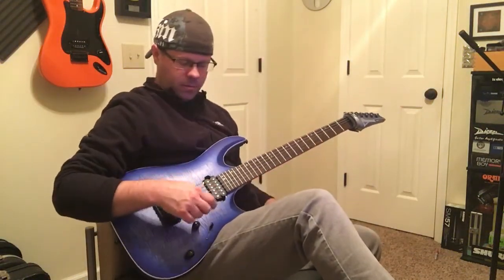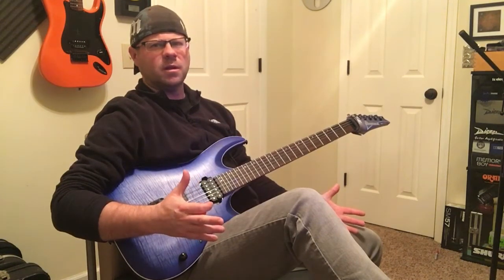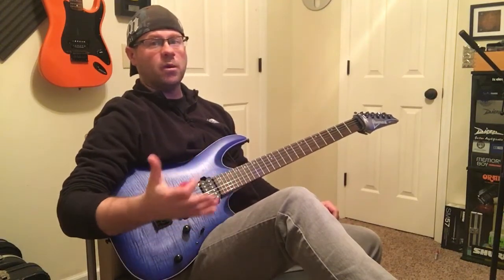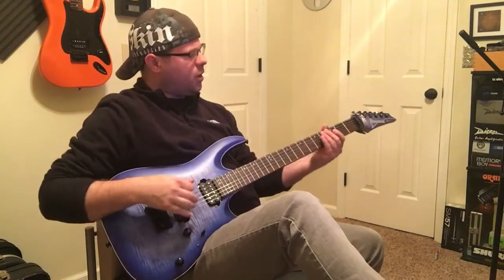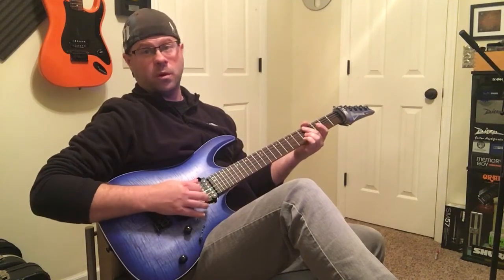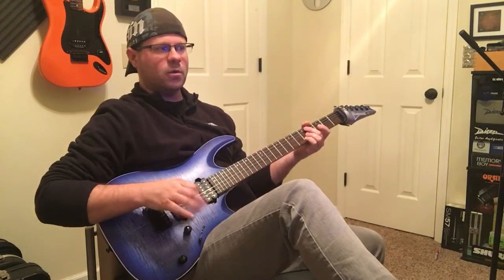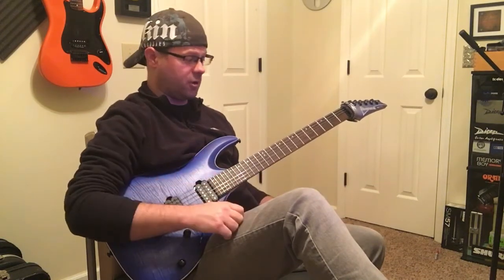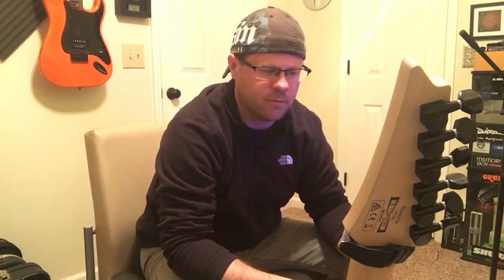Simple songwriting. (Ostinato Phrasing)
Ostinato Phrasing’s are difficult for me to explain with my scattered dialogue lol! However enjoy this songwriting trick I use often for building a foundation around mood, emotion,color, and texture. I wrote this song and you can use different chords to create your own songs in a similar fashion. It’s an easy way to achieve a great palette of chord progressions to circle around polyrhythms and leads or even vocals that can encompass a pattern to fit and compliment the notes in phase. Thank you for viewing and supporting my music!